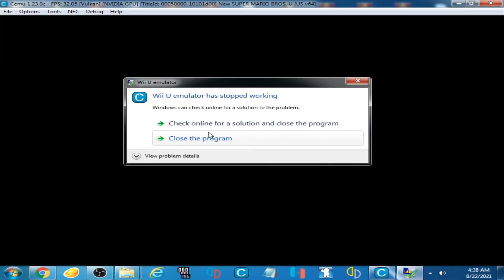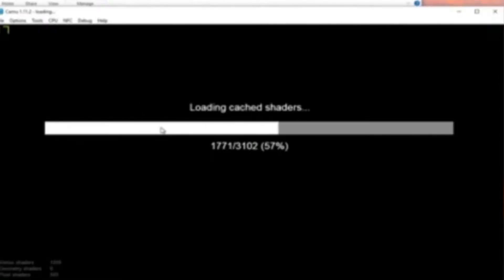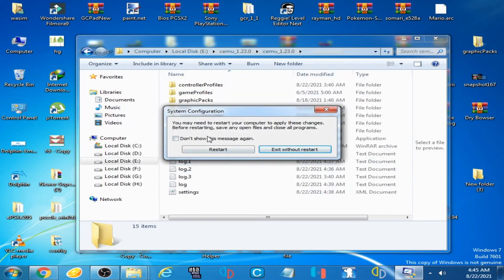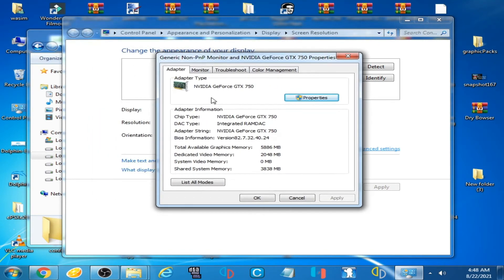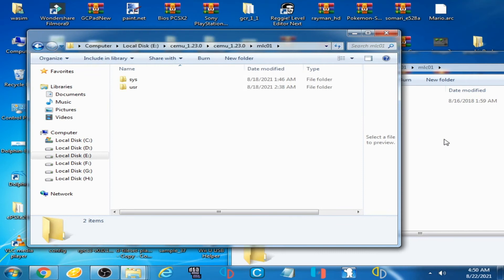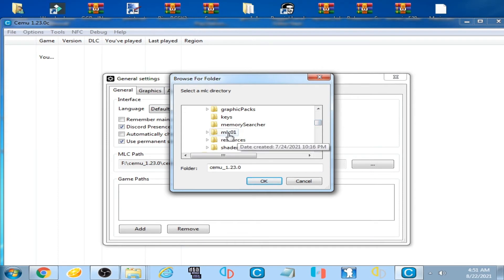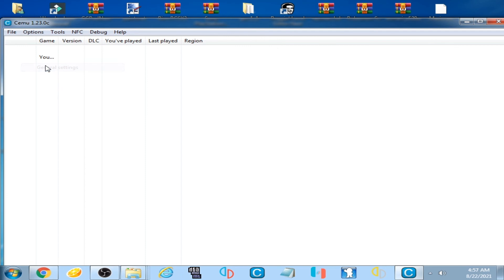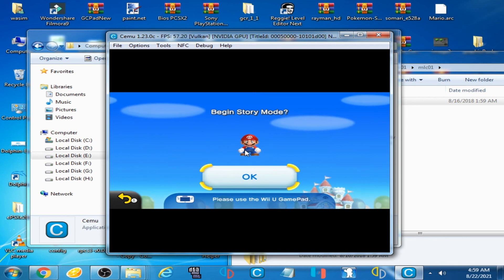Wii U Emulator has stopped working Error on Cemu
Hello Friends,
in this video i have showed how can you fix Error "Wii U Emulator has stopped working"on Cemu Emulator.